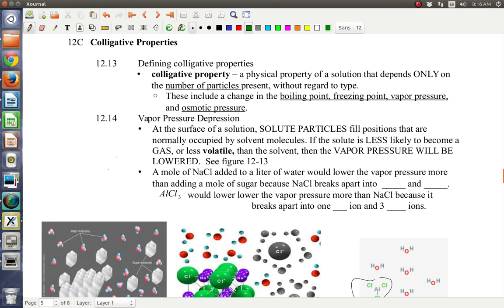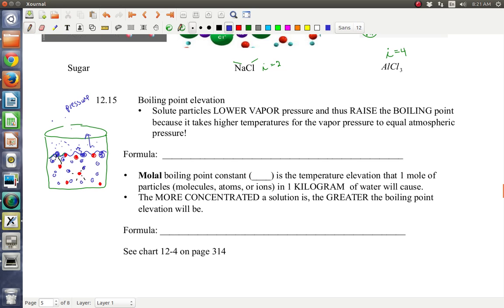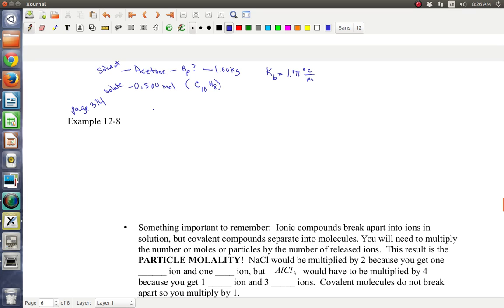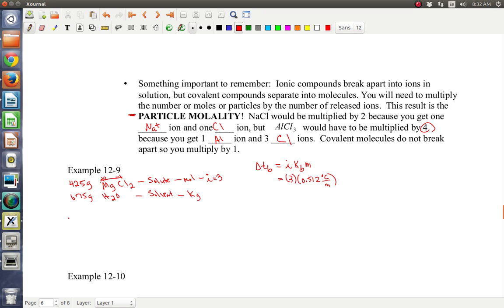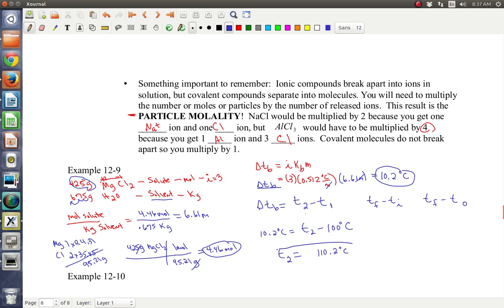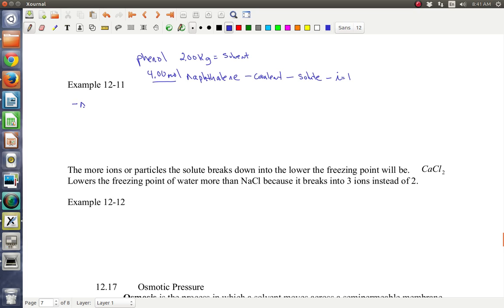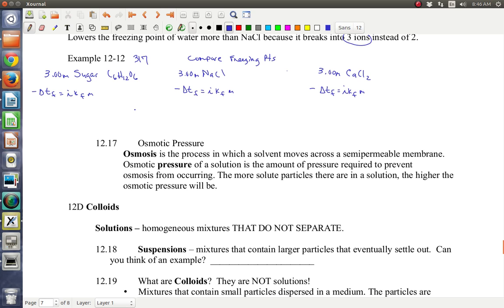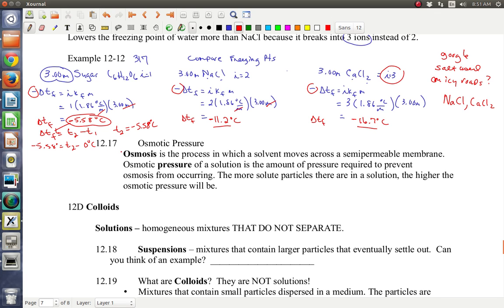ChemChap12NotesTutorial7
Fill in notes for 12C